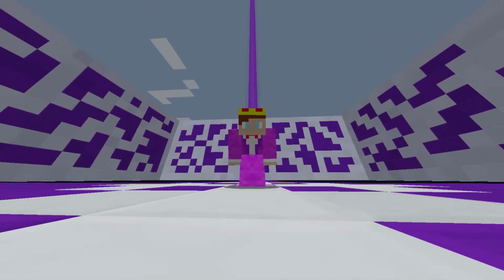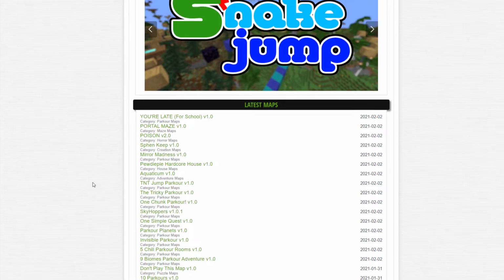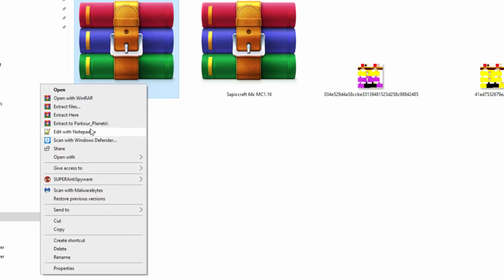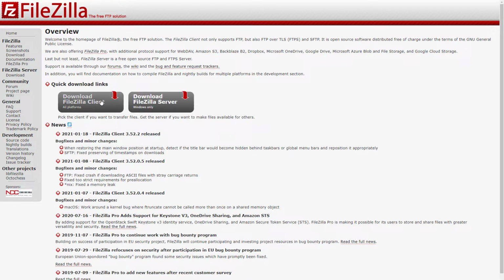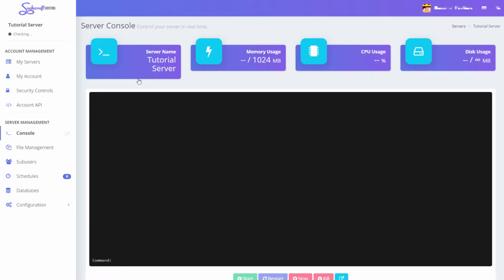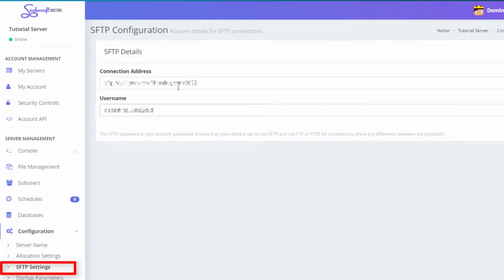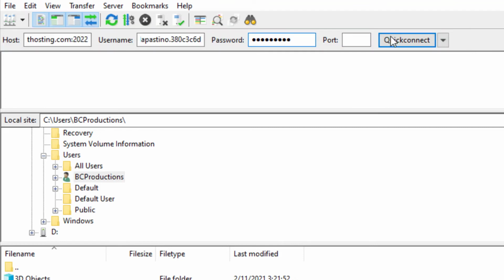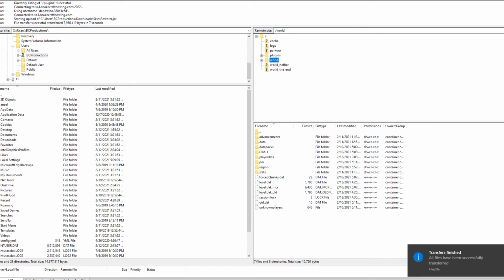Snakecraft Hosting | Installing Custom Worlds to Your Server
In this video, BuddyCrafted will be showing you how to install custom worlds to your Minecraft server with Snakecraft Hosting!

-- TAGS (IGNORE) --
Minecraft is a sandbox construction game created by Mojang Studios founder Markus "Notch" Persson, inspired by Infiniminer, Dwarf Fortress, Dungeon Keeper, and Notch's past games Legend of the Chambered and RubyDung. Gameplay involves players interacting with the game world by placing and breaking various types of blocks in a three-dimensional environment. In this environment, players can build creative structures, creations, and artwork on multiplayer servers and singleplayer worlds across multiple game modes.

Minecraft: Java Edition is available for US$26.95. When purchased, singleplayer and multiplayer game modes can be played using the downloadable stand-alone launcher. The official demo is free but has a time limit. Minecraft development started around May 10, 2009, and pre-orders for the full game were accepted starting from June 13, 2009. Minecraft's official release date was November 18, 2011. As of July 4, 2018, Java Edition is the second best-selling PC game of all time and has reached 35 million sales as of April 19, 2020.

On August 16, 2011, Minecraft: Pocket Edition, the first edition to use the Bedrock Edition codebase, was released for the Sony Xperia Play gaming smartphone. After its exclusivity with Sony expired, it was released for Android devices on October 7, 2011, iOS devices on November 17, 2011, Fire OS devices on September 13, 2012, and Windows Phone 8.1 on December 10, 2014, for US$6.99. Bedrock Edition was then ported to non-mobile platforms for the first time, starting with Minecraft: Windows 10 Edition on July 29, 2015, and followed by Minecraft: Gear VR Edition on April 27, 2016, and Minecraft: Apple TV Edition and Minecraft: Fire TV Edition on December 19, 2016. On December 1, 2016, Pocket Edition reached 40 million sales. On December 19, 2016, Pocket Edition for Windows Phone 8.1 was officially discontinued. It was replaced by Pocket Edition for Windows 10 Mobile on February 22, 2017. On September 24, 2018, Apple TV Edition was officially discontinued.